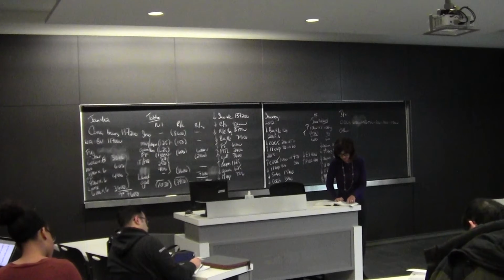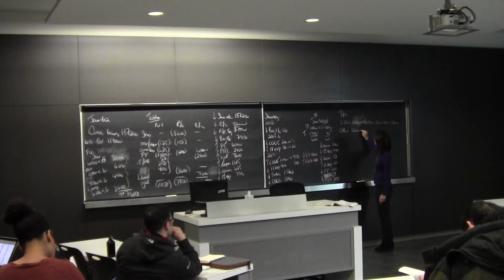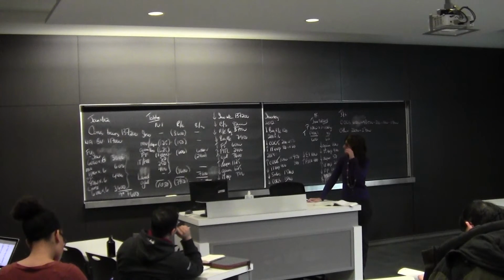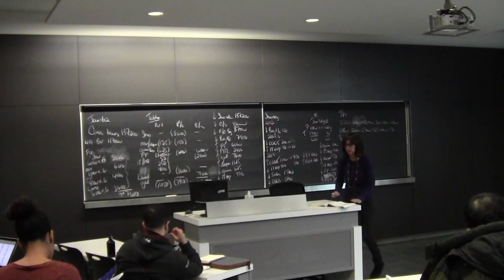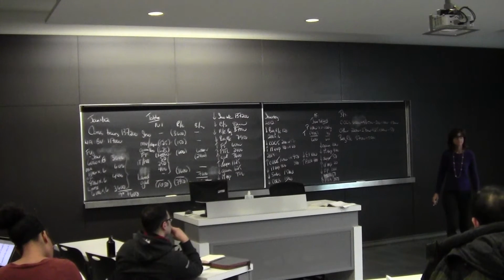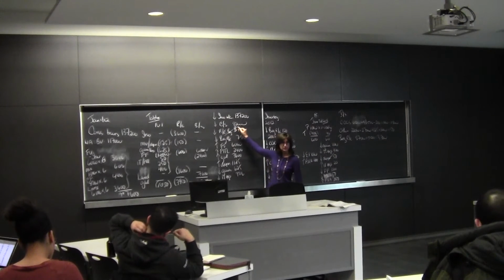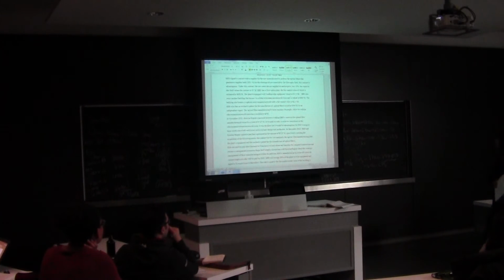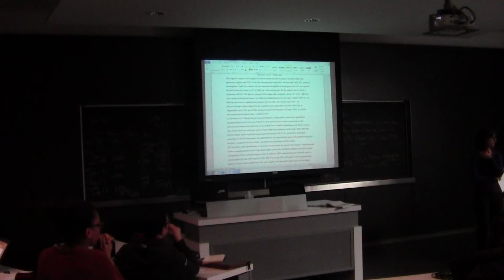ACCO 420 part 2 - Gail Fayerman - Winter 2014